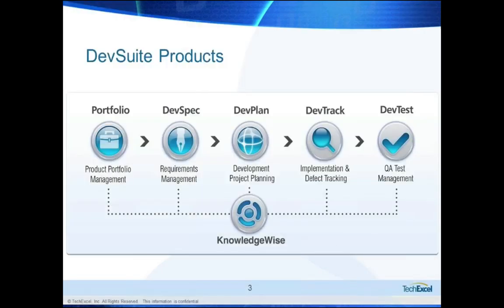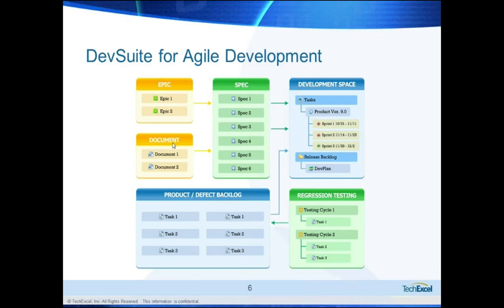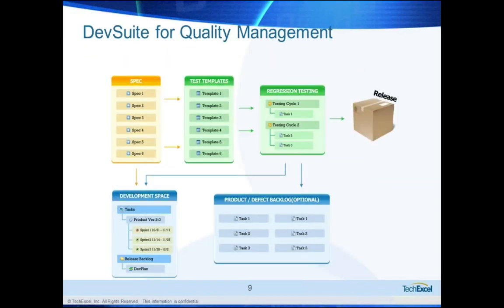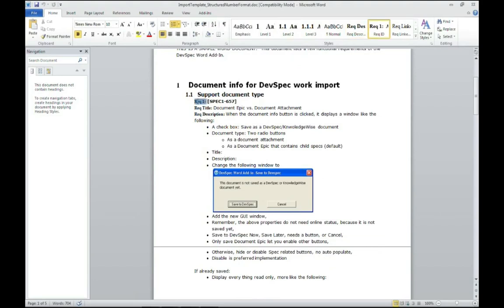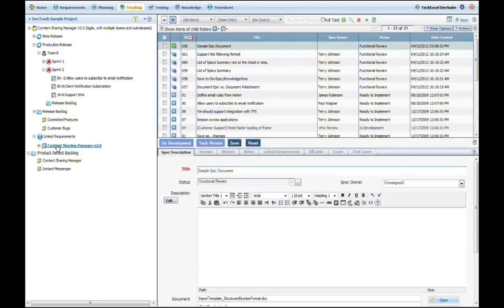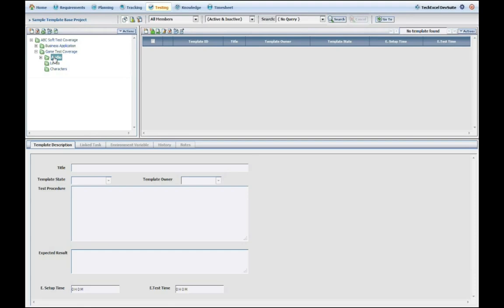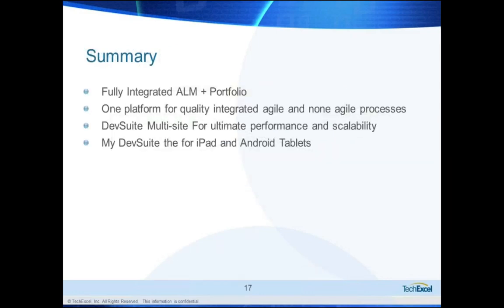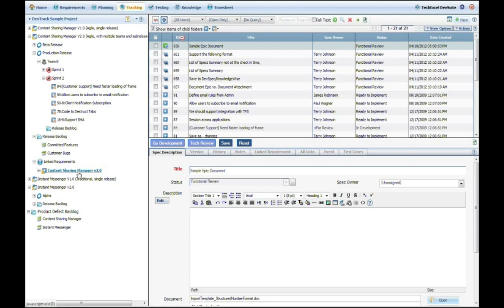Announcing DevSuite 9.0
Dr. Tieren Zhou, CEO and President of TechExcel will unveil the latest version of DevSuite, featuring Multi-site for global teams.

In this 30 minute webinar, Dr. Zhou will show:
 - How DevSuite 9.0 enables collaborative and flexible agile development across teams
 - The use of Word to create, auto import, and edit requirements. As well as, perform dynamic exports and two-way syncs with online Wiki Editor and Word documents
 - Ways to provide project leaders with a single interface for managing Agile, traditional,and hybrid methodologies across multiple teams
 - The new iPad and Android tablet applications for portfolio level reporting and document management
 - Better User Experience: The completely redesigned GUI further simplifies requirements management and sprint planning